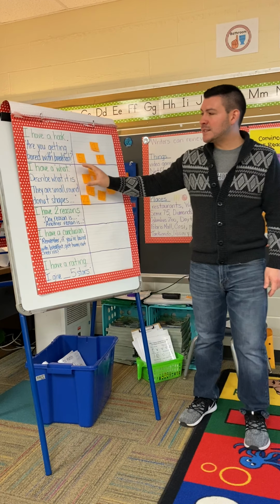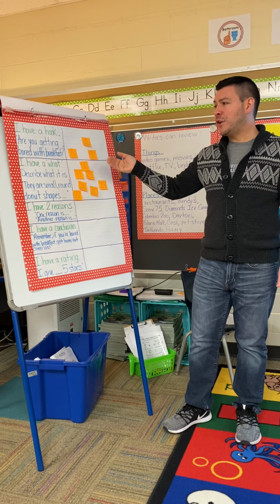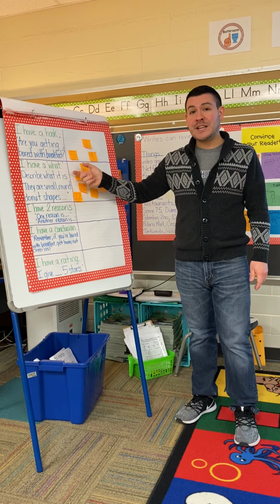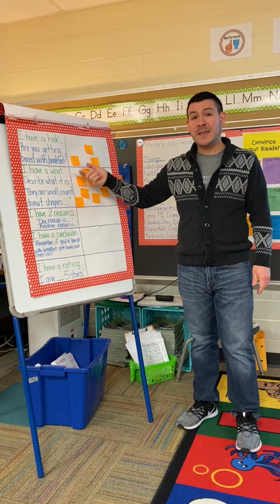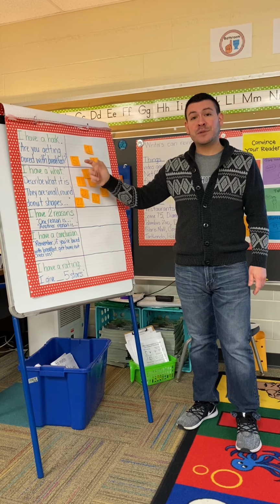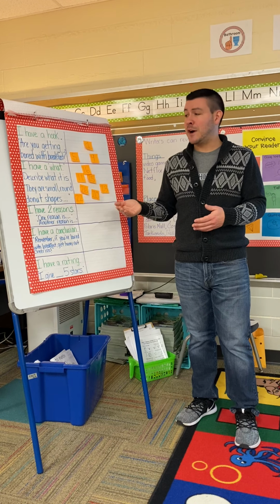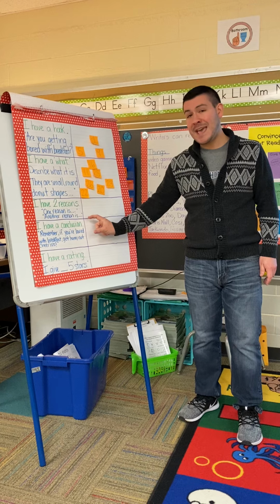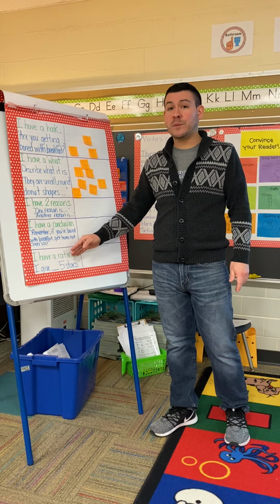Explanation of Writing Reviews in First Grade Writing Workshop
Using TCRWP Resources